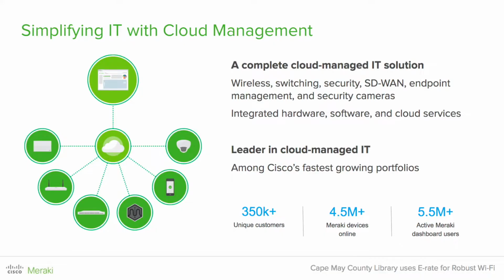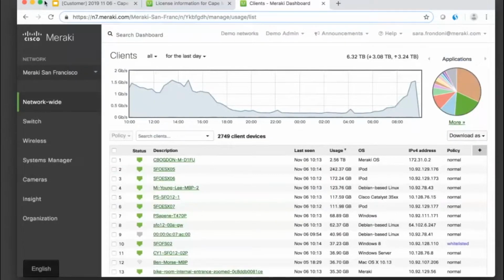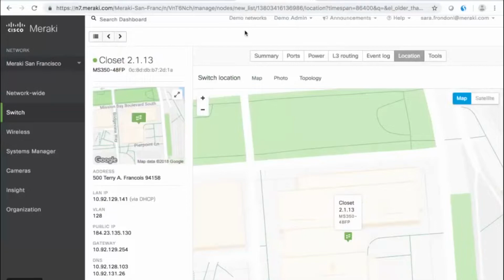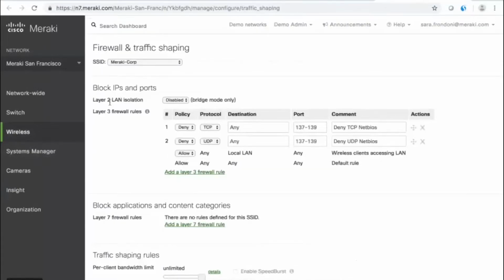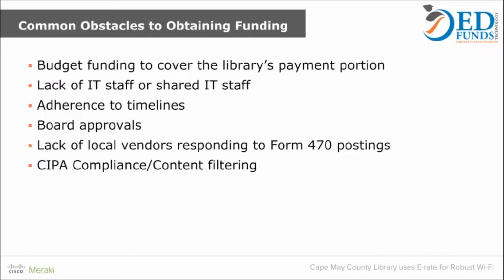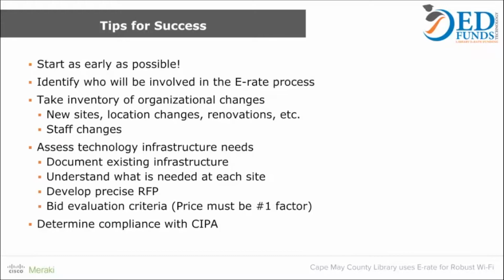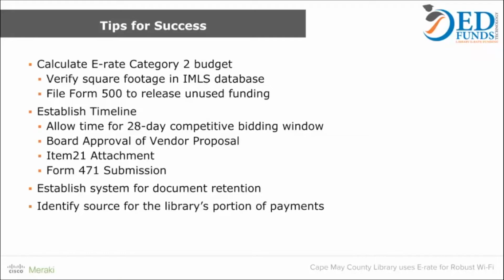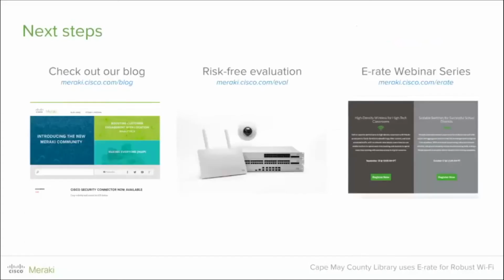Webinar: Cape May County Library uses E-rate for Robust Wi-Fi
Serving 83,500 citizens across 8 branches, Cape May County Library needed a robust wired and wireless network to support library visitors. With the help of E-rate funding, they were able to deploy Meraki access points and switches to provide always on connections for patrons. Watch this webinar to learn how their network management was made possible with Meraki and E-rate. Beverly Sutherland, President and CEO of EdTechnologyFunds, Inc. also joined us to share some E-rate best practices and explain how you can access funding for your own library technology projects.